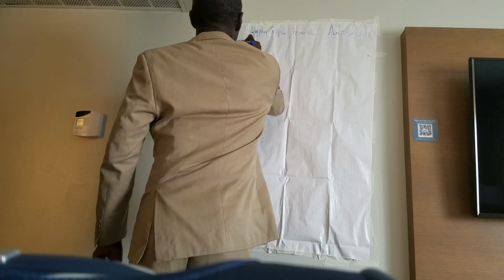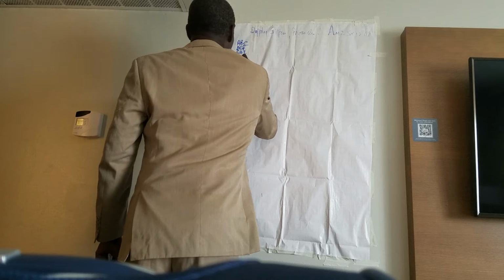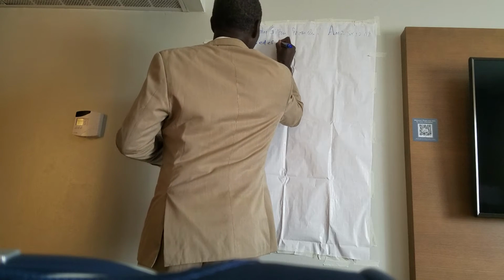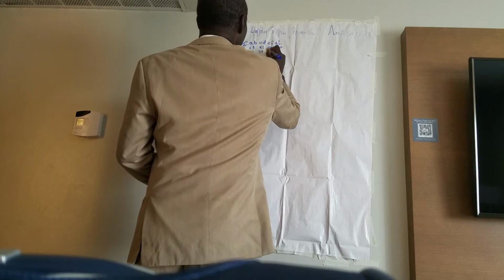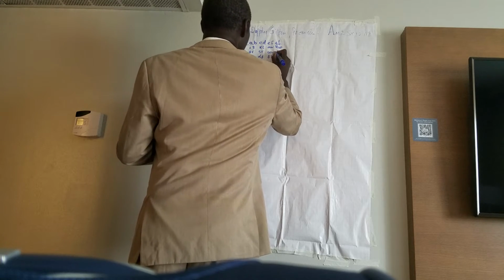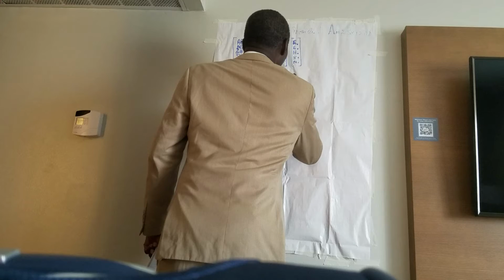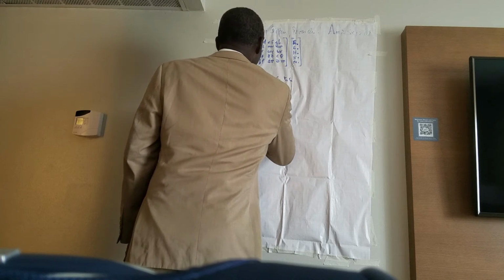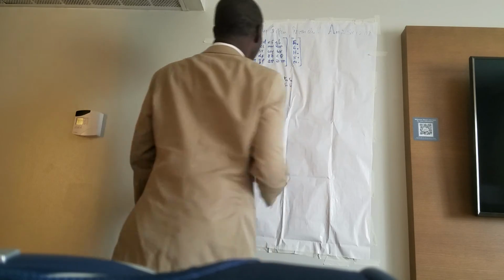DM Processing of Amz5x12m, at Radisson 418, BNA, TN,, Prof.Dolphy Gilpin M*D,* Sr. Director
The amazing five by twelve matrix in the general economic, and electrical electronic configuration were realized, at the Radisson near Tenessee International Airport  (BNA) #418. Determinant matrices processing (DM) was executed to yield circuits design and and analysis, RLC, RC,  and LC circuits .
   Prof. Dolphy Gilpin M*D*. President.